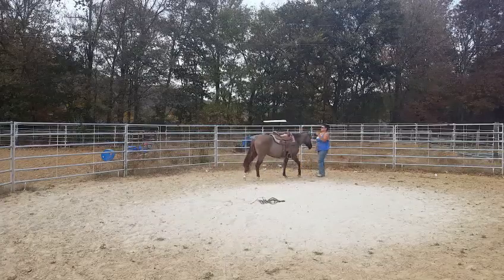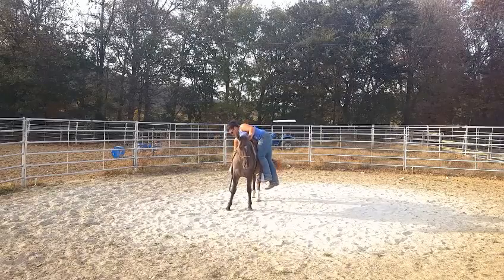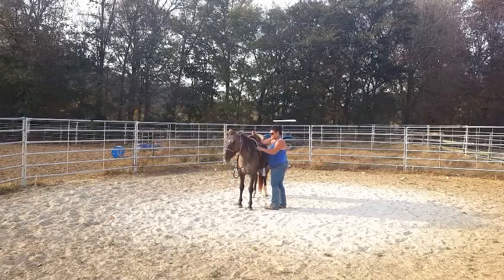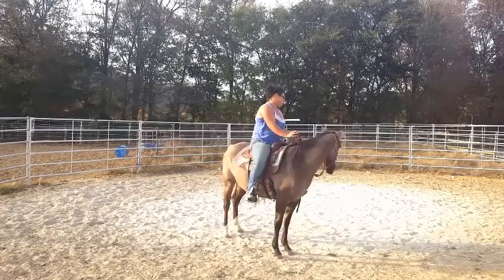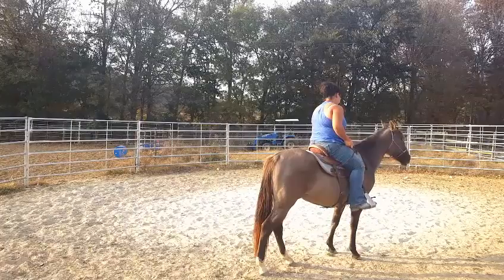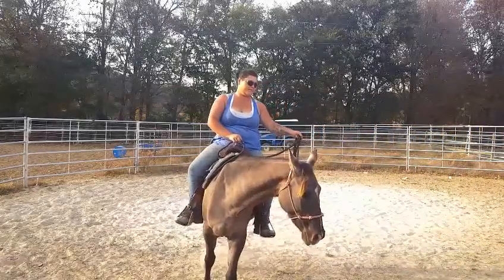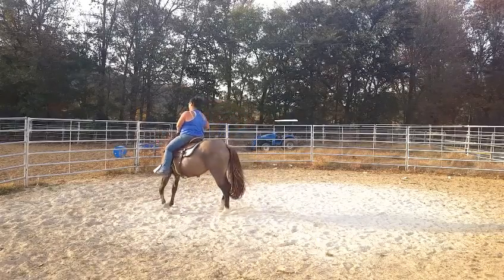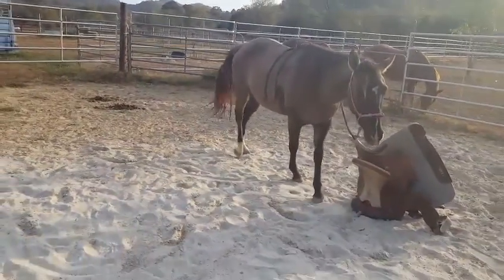Colt Starting- First Ride on Goose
Goose's first ride!  This filly has been progressing through these early training sessions very well, she is confident and solid with all the preparatory work I have done with her, and so we got her first ride done last night.